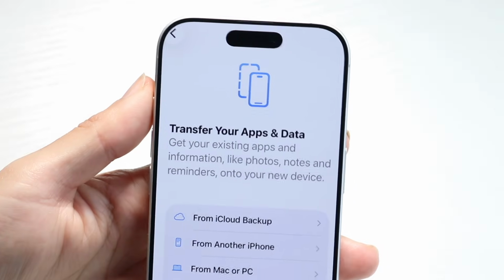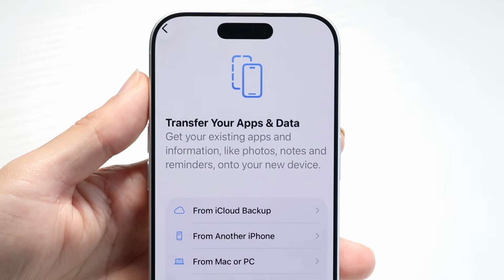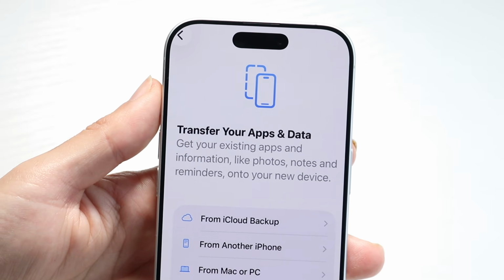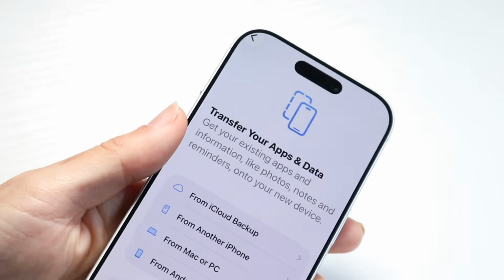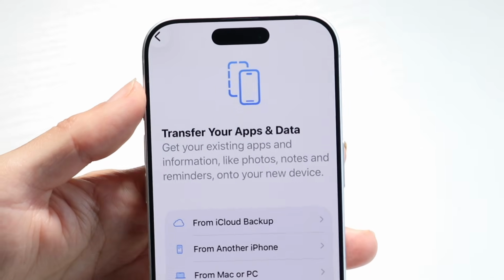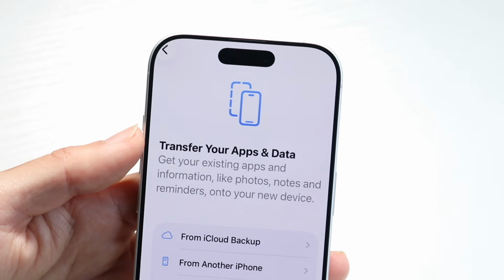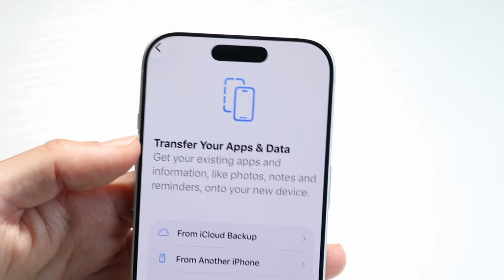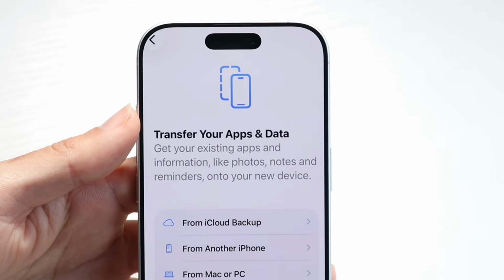How To FIX iPhone Stuck On Setup!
Here is exactly How To FIX iPhone Stuck On Setup!